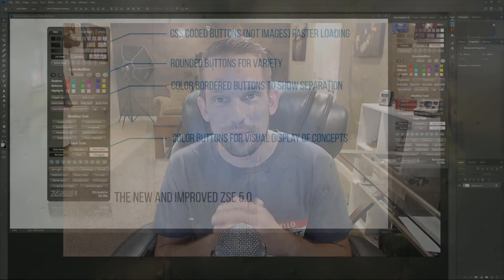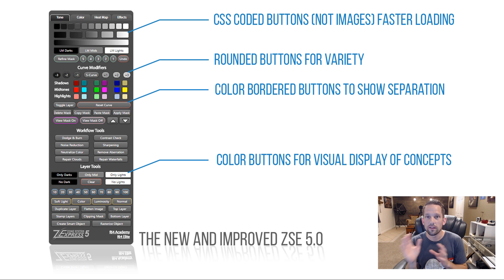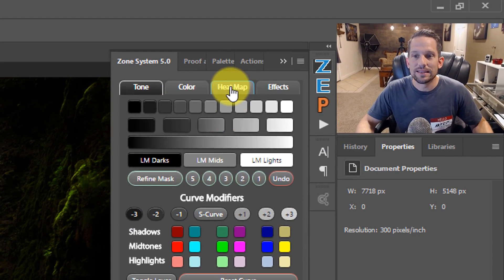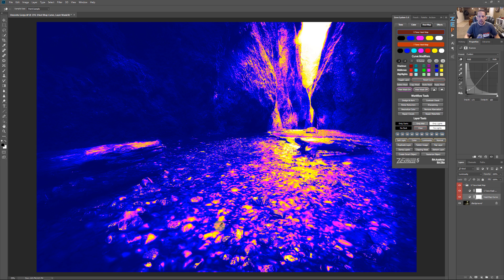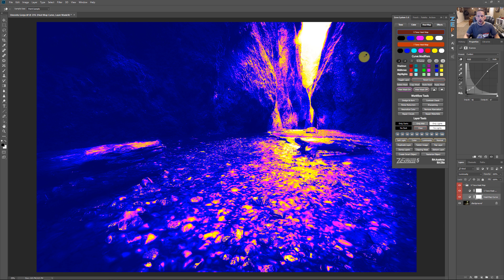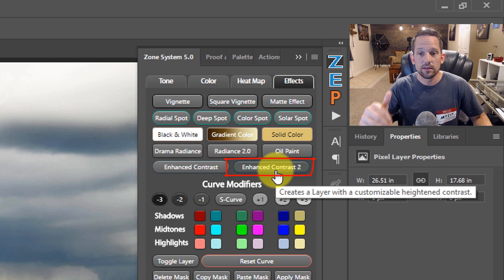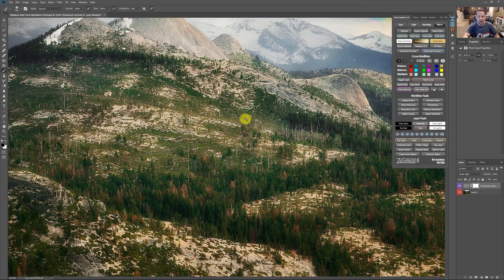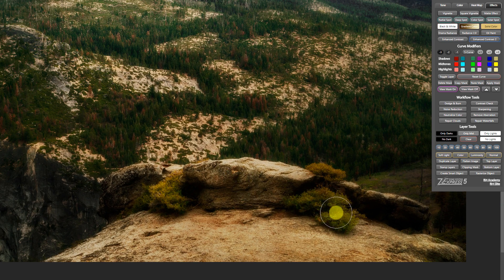Blake's Top 3 Favorite Features of ZSE 5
The Creator's Top 3 features of the Zone System Express
I know, I know, I am a little biased to the Zone System Express because I created it.  It feels kind of silly, like a grade school teachers whose favorite kid in the class is their own, but hey, at least they have a favorite right?

All jokes aside, I wanted to put together a video for you that outlines my favorite features of the new Zone System Express 5.0. While I do have many favorites, I had to narrow this down to three or I would have made a 4-hour video and no one has time for that :)

The last Zone System Express release was version 4.0 in September of last year.  I thought that release was pretty darn good at the time.  I thought, heck, what can I do to top this one? Well, here are my three favorites.  You can read about them here, or scroll down to the bottom of the post to watch the video tutorial to get a better understanding of them.

[button link=" type="big" color="orange" newwindow="yes"] Learn More about the Zone System Express 5.0[/button]

 1.  The User Interface
If you know me well enough, you know my mantra that there is always something better, always room for improvement, and nothing is truly perfect.  So I hit the drawing board, and I started learning a LOT more about javascript, HTML, and CSS coding.  Through my research, I found that I could do quite a bit to this panel to improve the functionality on the backend.  Some things you won't even notice because they are all hidden behind ones and zeros, while others are obvious.  Either way, the new User Interface is fancier, faster, and just a darn pretty site to look at :)

 2.  The 5 and 7 Tone Heat Maps
I did a tutorial on the Heat Maps a few months back.  The sneaky thing is, I had already had it coded into the new panel even back then.  However, I wasn't quite ready for a ZSE5 release.  I had a few things to figure out, like where am I going to put a whole new folder to house this thing?   I,  in turn, took out the Export tab and made a whole new panel for proofing and exporting to make room for the heat maps.

I think they are critical in image processing as they allow you to see tones in a way I have never experienced.  With a simple gradient map, it shows you where your tones are in the image, but the kicker is the curve that is under it.  For once, it is so much easier for me to show you how to SEE tones.  That is because the heat maps make those tonal values appear as colors.  This, I thought was going to be my favorite new feature... until #3.

 3.  The Enhanced Contrast II
Enhanced COntrast II has been a button that has taken on many forms.  Some may have seen that it has changed over time, others may not have noticed.  Now, however, you will notice!  I can guarantee you will never find detail optimizers anywhere on the planet like that of the Enhanced Contrast II button.  It uses a combination of many things I have taught over the years, but in a very comprehensive way to give you a quick, lightweight approach to detail optimization like you have never seen.  I was floored by the results the first time I used it.  It can start out pretty heavy-handed, and it may appear to be a High Pass sharpening, but there are things going on before the High Pass that set you up for success.  Try it; you will love it!